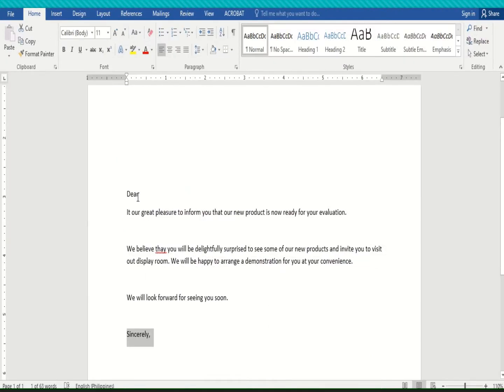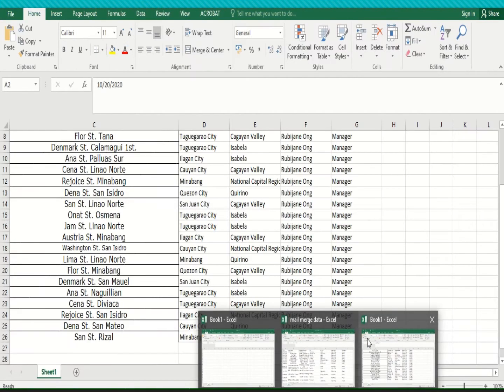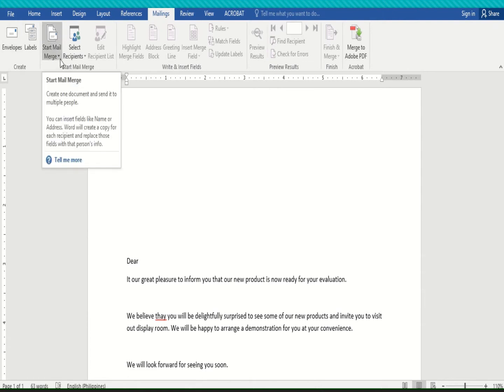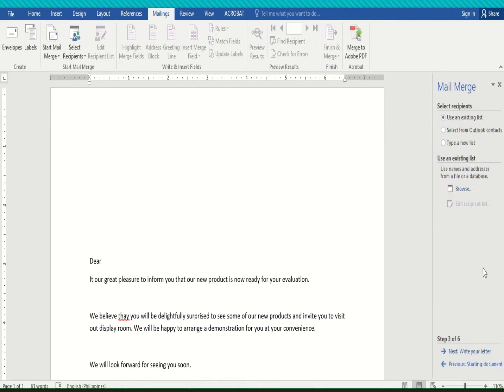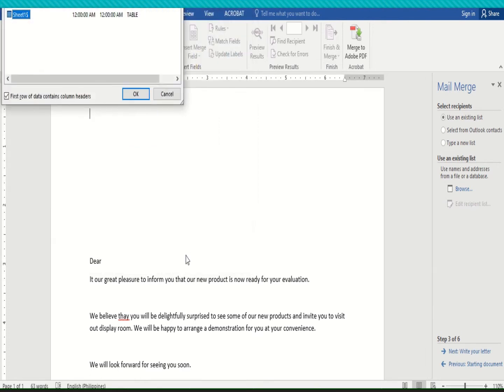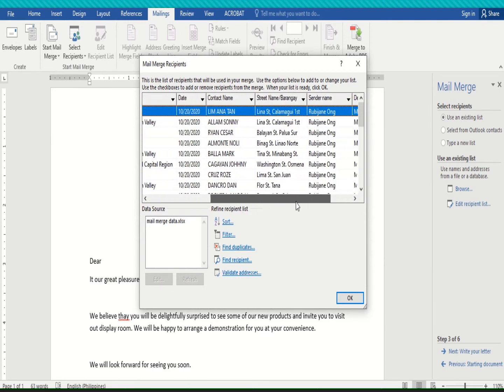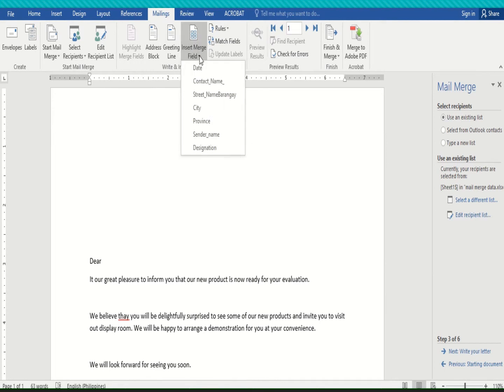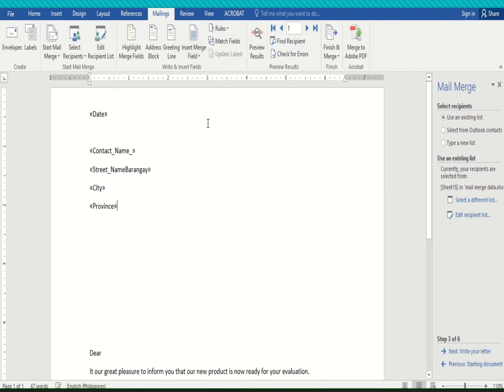Continuation- Mail Merge and Label Generation using MS Word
Empowerment Technology
Reference: Found on Page 12-18 SHS-E-Technologies.pdf